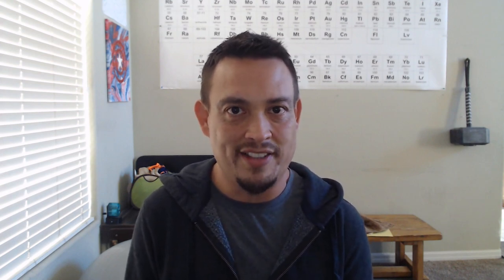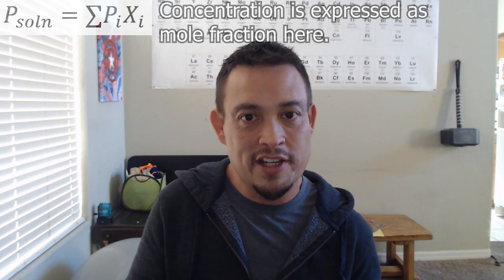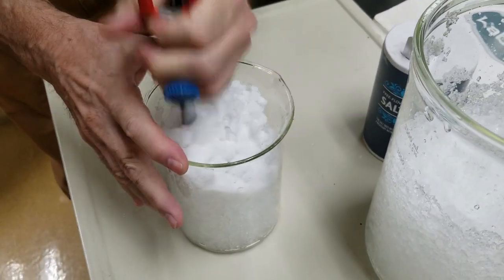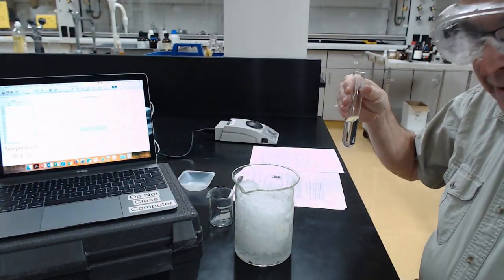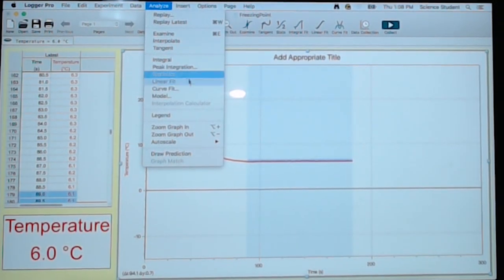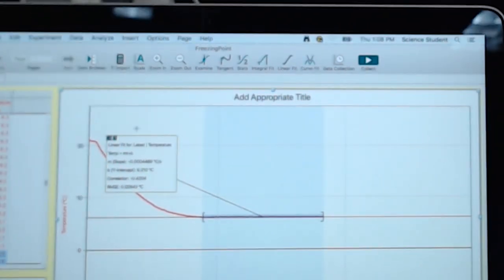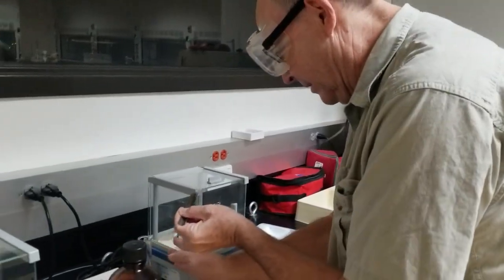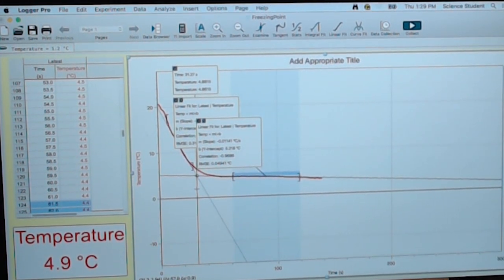Determination of the Freezing Point Constant of a Solvent